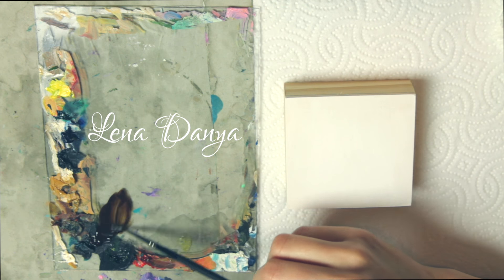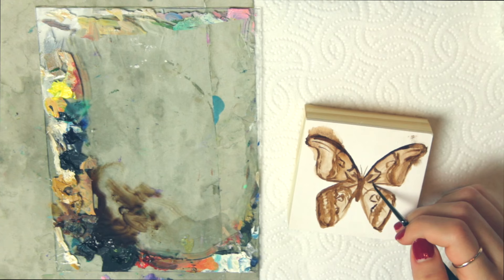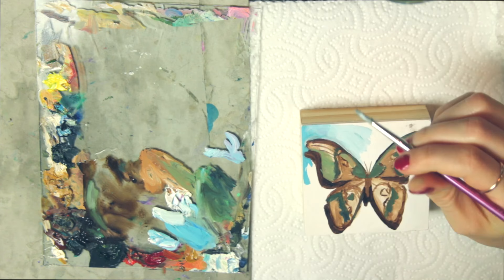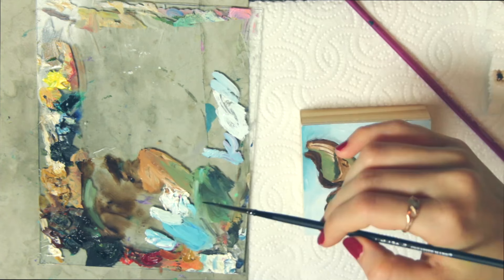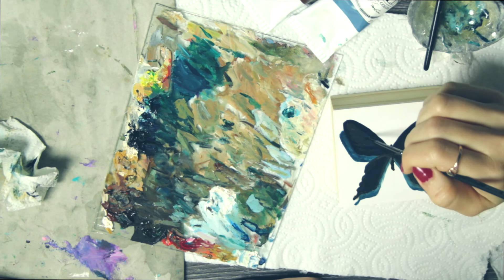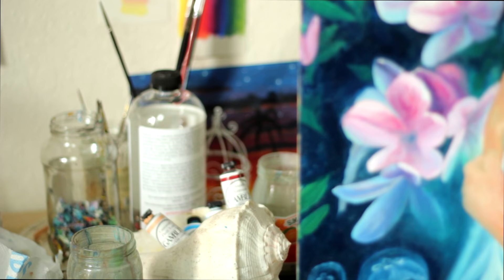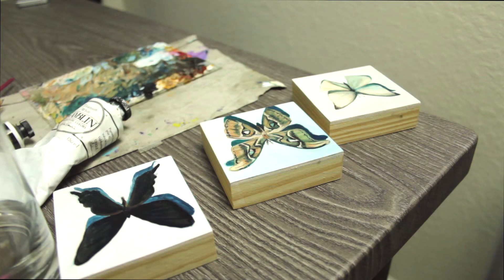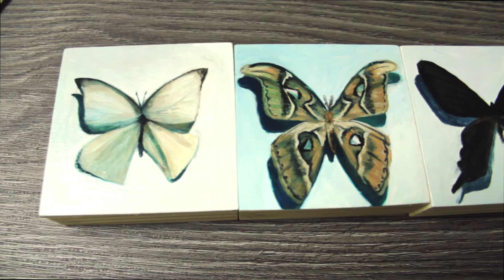Painting Moths & Butterflies | Finding Inspiration in Unexpected Places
Oil painting time lapse of moths and butterflies and sharing the strange place I got my reference material for these pieces.